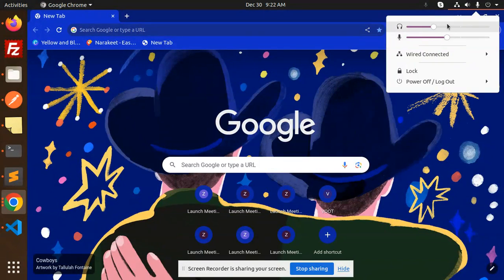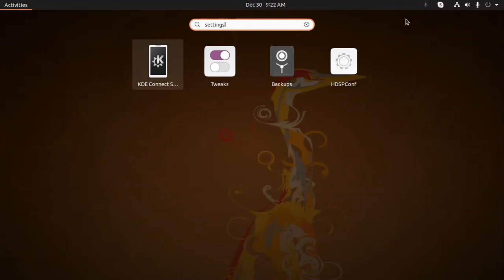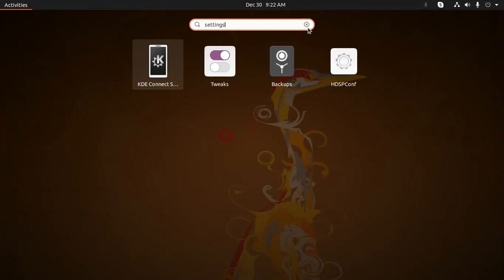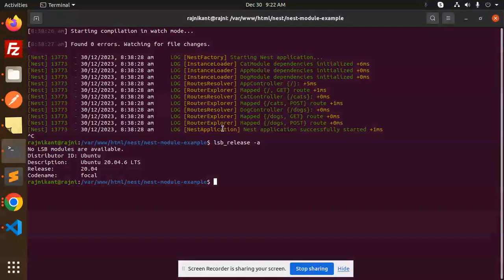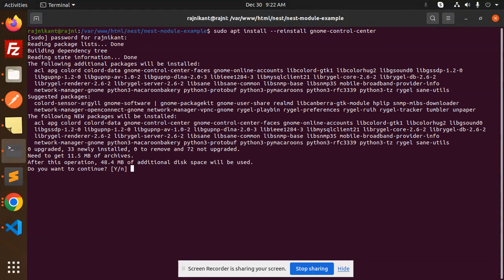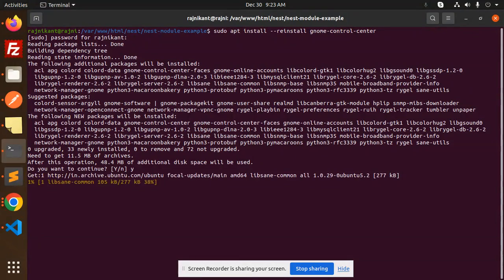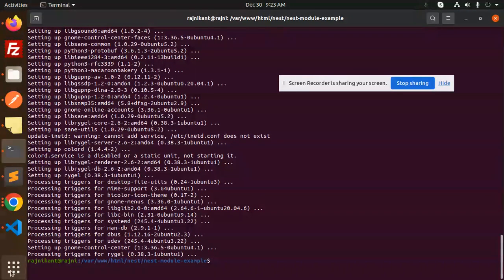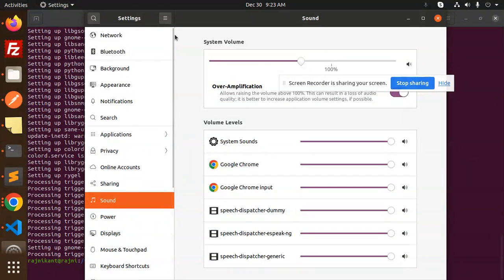Settings Menu missing Ubuntu 22.04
How do I enable settings in Ubuntu?
How do I get my menu bar back in Ubuntu?
How do I find the application menu in Ubuntu?
Fix missing setting (gnome-control-center) Ubuntu 20.04LTS
How to Fix Missing Settings in Ubuntu on a GNOME

Nest